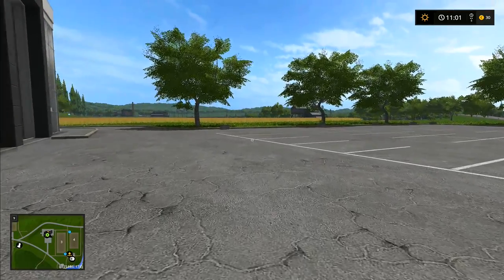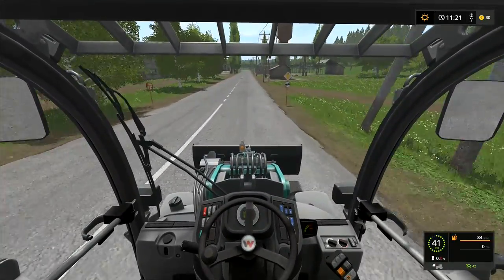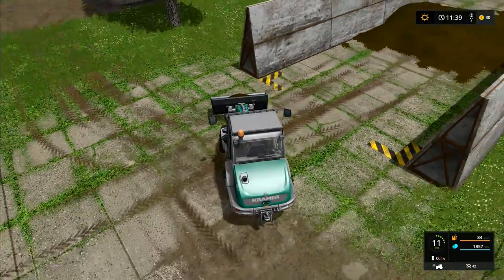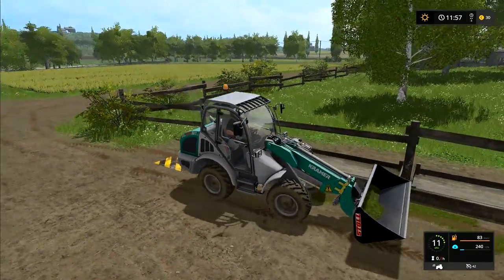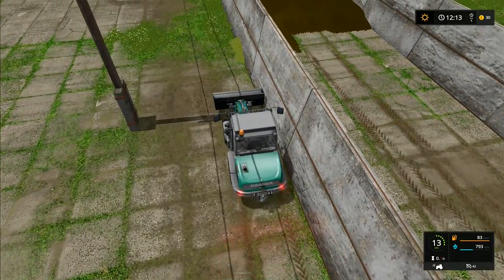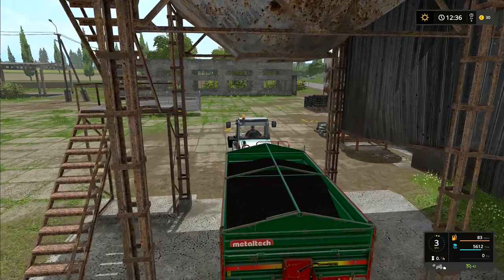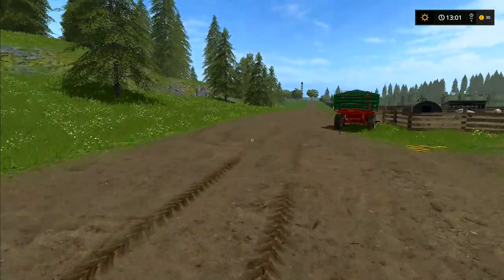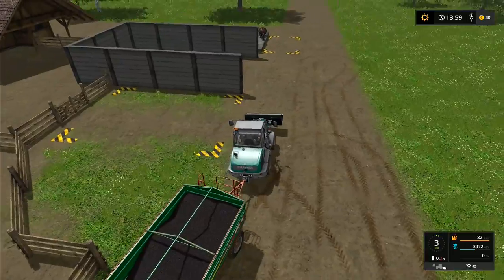Let's Play Farming Simulator 2017, Sosnovka #10: Our Brand New Kramer!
In today's Let's Play FS17, set in Sosnovka -
We've now managed to scrape together enough money to buy our new Kramer front loader!  It's fantastic not having to worry about leasing costs, it's our to keep for as long as we need it.  First off, we need to feed the cows with it, then we can tidy up their feeding area before heading off to the pigs to do the same for them!

Our question for the week - 'In order to get enough money to buy a combine, which job should I do.  Some logging with a chainsaw and trailer or some silage at the BGA?'  Remember folks, it's your vote, it's your game!